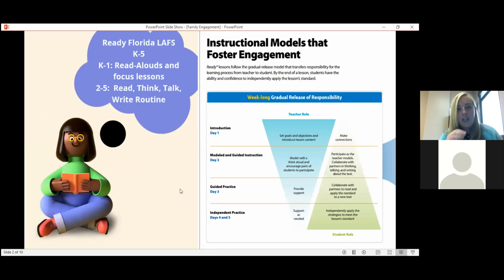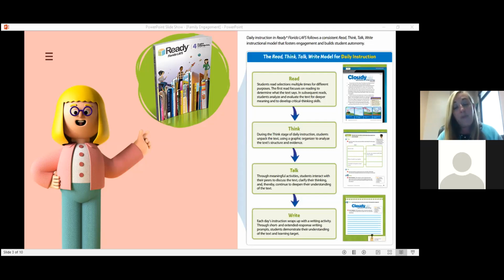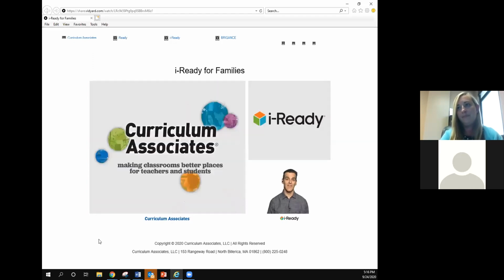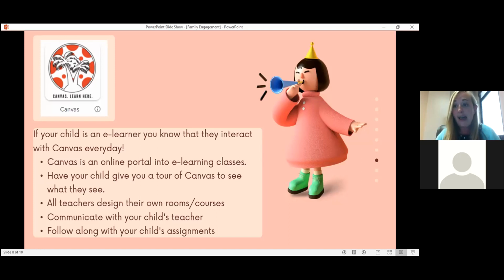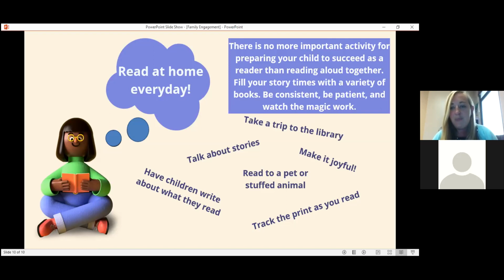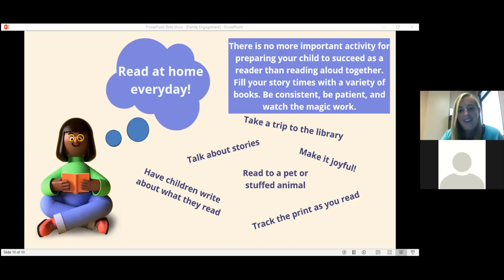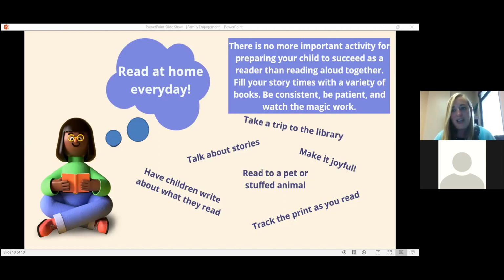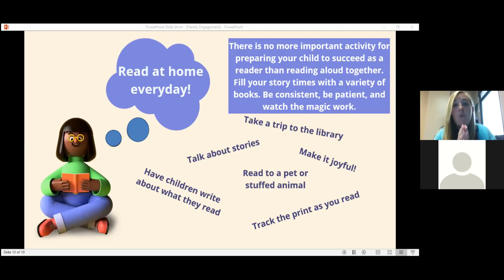Read, Think, Talk, Write: Supporting Literacy at Home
Learn from the elementary English Language Arts (ELA) team regarding the new curriculum and resources that your children will be using this school year.

Learn about programs such as Ready LAFS, iReady, Achieve 3000, SIPPS,    Writing in response to reading, MyOn, and more!